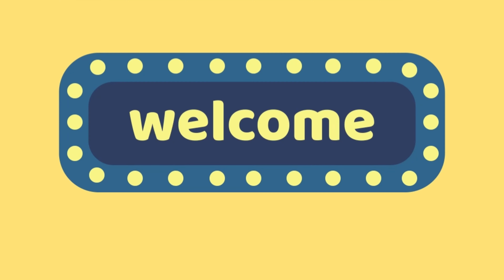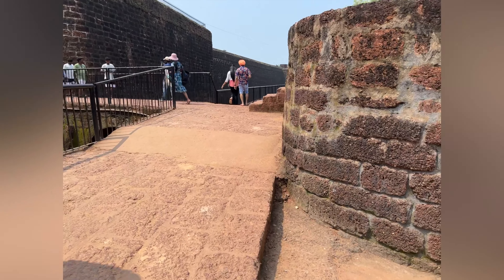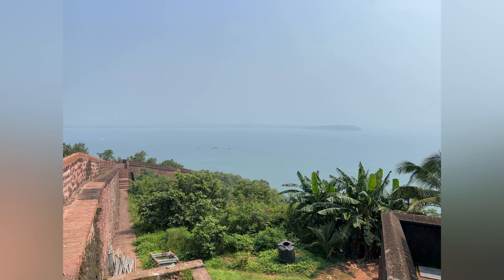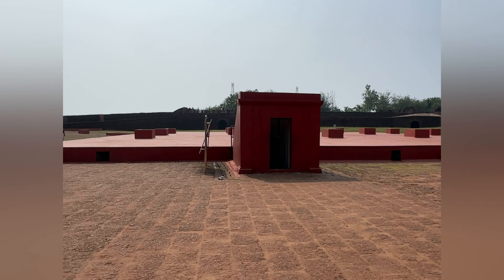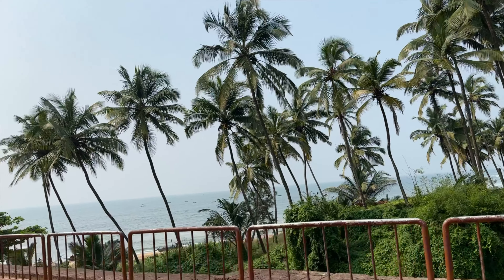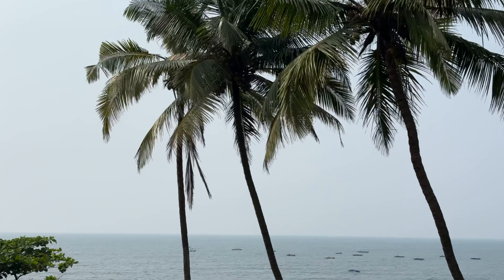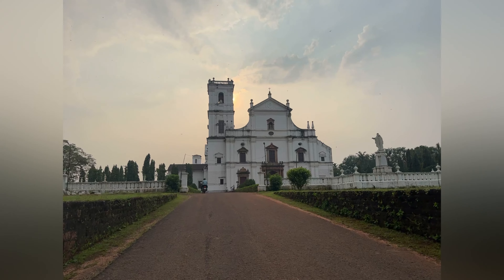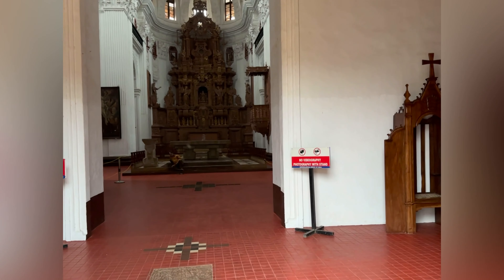Come along with day 2,3 in Goa🏰⛪️🍾||Aguadafort||secathedral church ||teto’s clubbing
In this vedio we went to Aguada fort,Se cathedral church, Teto’s lane ….

Musician: Jeff Kaale